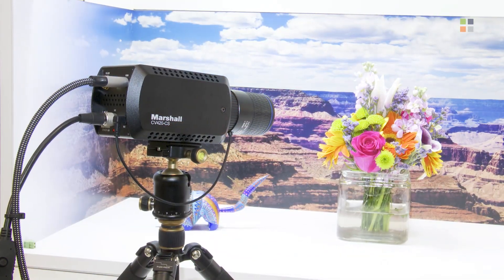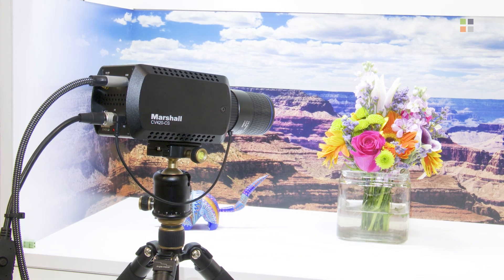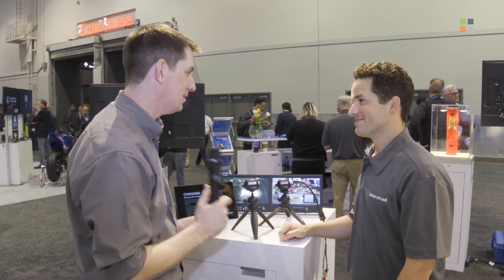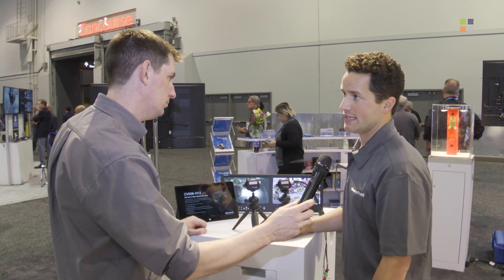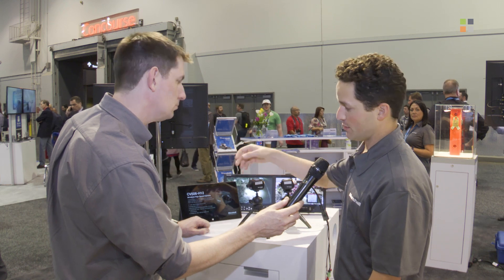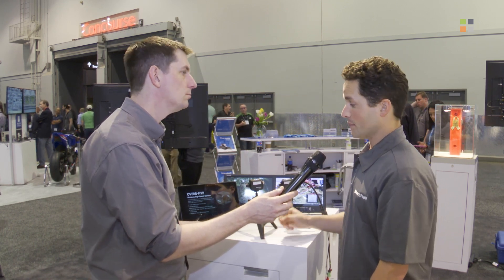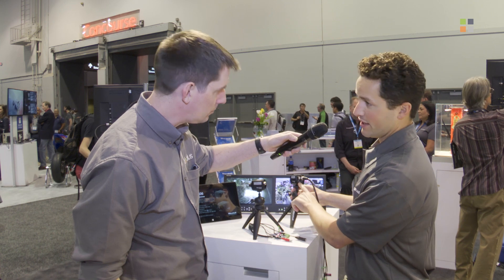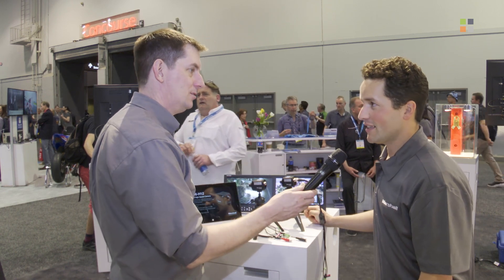Compact 4k Cameras CE420-CS, CV506 and CV503 from Marshall at NAB 2019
The Marshall CV506-H12 is built for capturing high-speed action for detailed, high-definition slow-motion video but also able to deliver 60fps for clear crisp fast paced action. The CV506-H12 uses a 2-Megapixel, 1/2.8-inch sensor with HDMI output to capture crisp video images in progressive HD and interlace HD resolutions, and has frame rates that go all the way up to 120 fps in 1080p/720p for detailed HD slow-motion playback.

The Marshall CV420-CS is a true 4K camera built around a 12.4-Megapixel, 1/1.7-inch sensor delivering ultra-crisp, clear true 4K resolution in 4096x2160p at 60fps. CV420-CS contains a single 12G (BNC) and a simultaneous HDMI 2.0 output covering a variety of 4K/UHD/HD applications. Flexible CS/C lens mount format offers a wide range of lens options with DC Auto-Iris plug-in capability.

Direct from NAB 2019 - Las Vegas